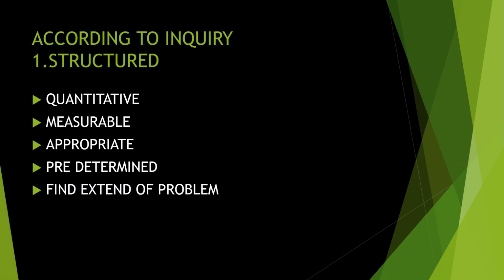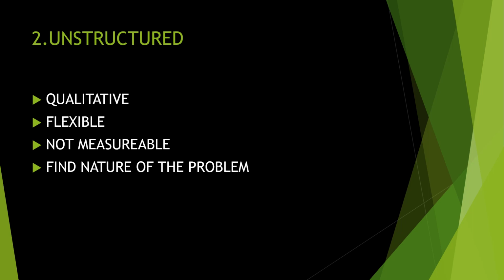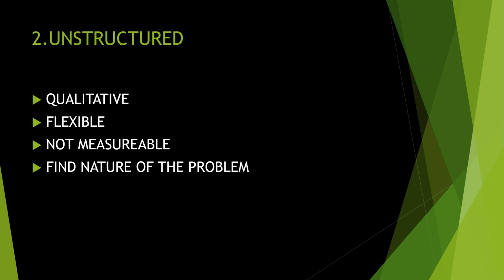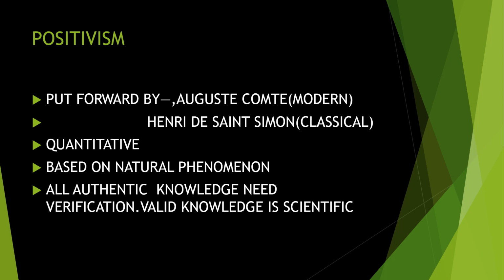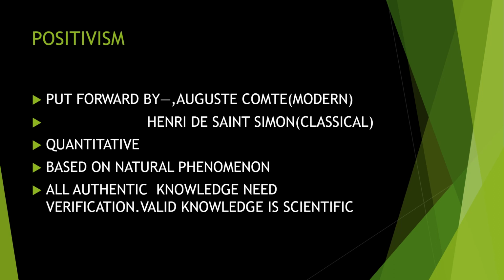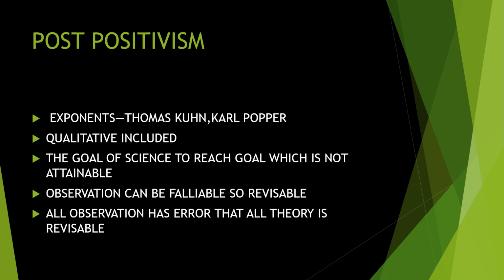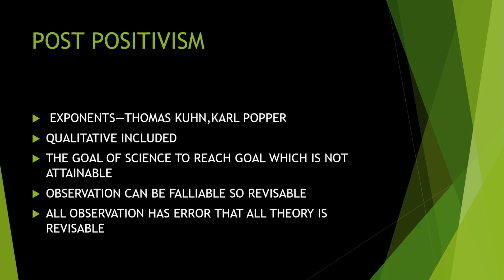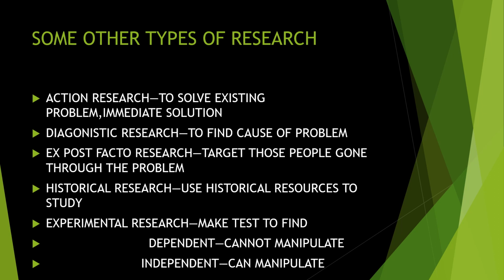UGC NET PAPER 1 RESEARCH APTITUDE-TYPES OF RESEARCH,POSITIVISM&POST POSITIVISM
UGC NET PAPER 1RESEARCH APTITUDE-TYPES OF RESEARCH,STRUCTURED ,UNSTRUCTURED CONCEPTUAL,EMPIRICAL,POSITIVISM,POST POSITIVISM